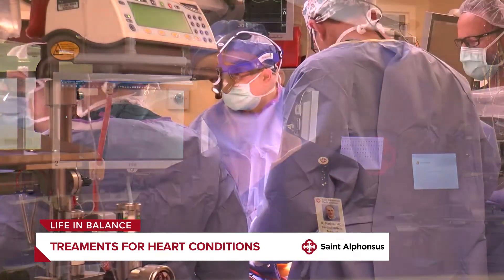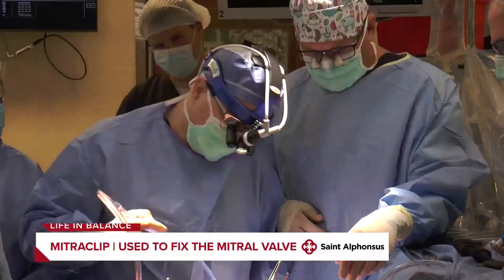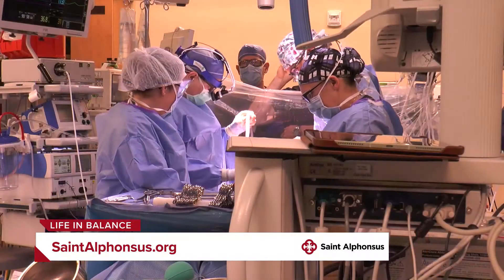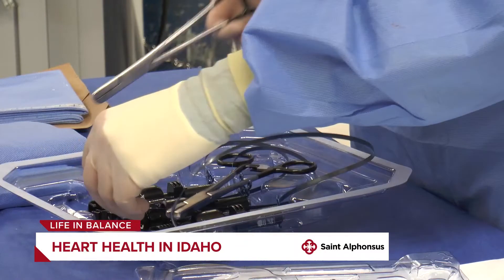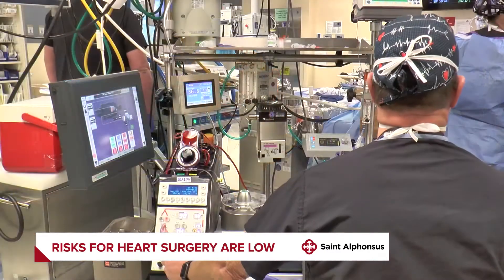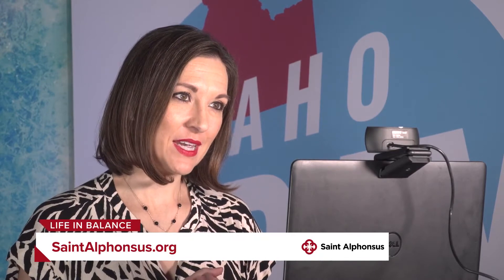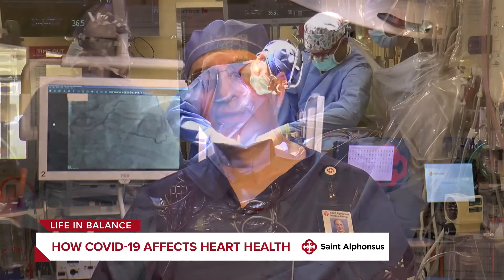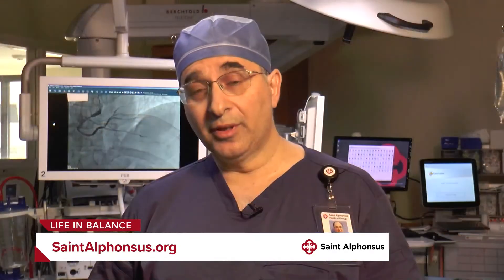Life In Balance: Heart health in Idaho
Dr. Robert Farivar with Saint Alphonsus speaks on heart health and the most common heart conditions that he sees.